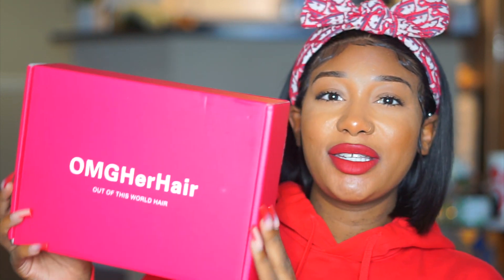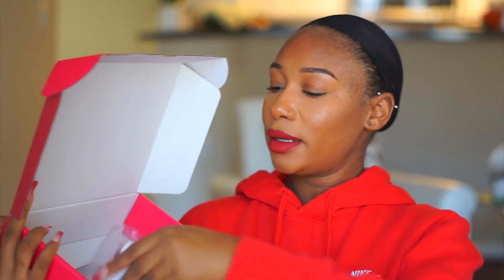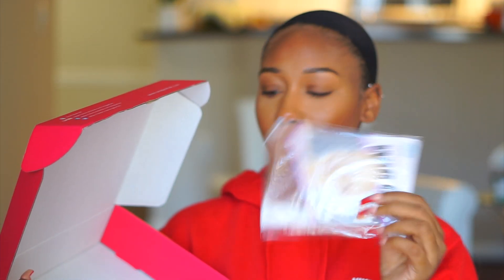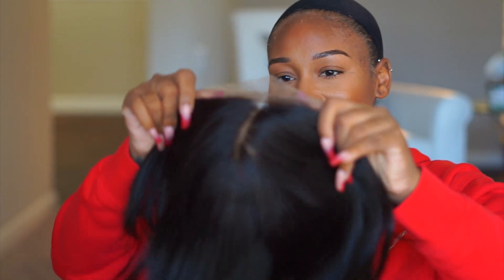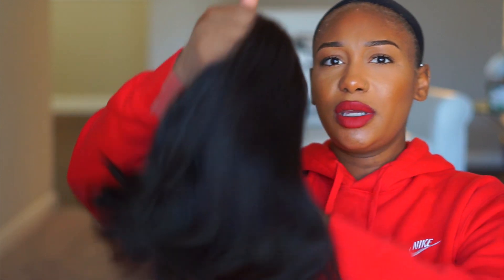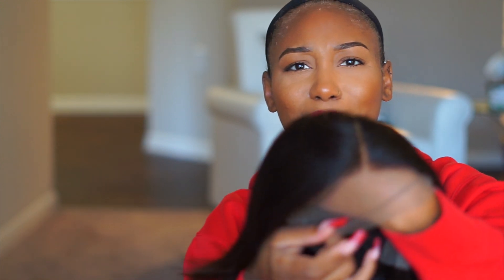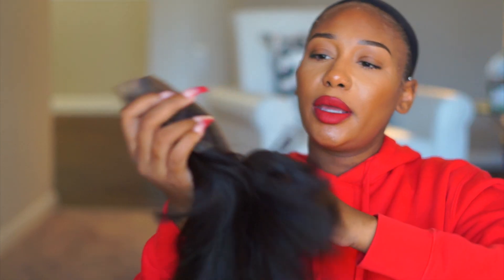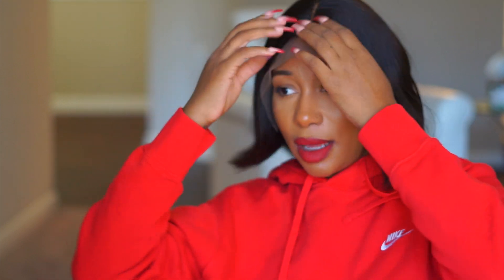It’s The Bob For Me| Ft. OMGHERHAIR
Hey TK Gang!!!  Check below for links to this hair

OMGHERHAIR PRE- BLACK FRIDAY SALE (Ends on Nov. 26th)
$30 OFF OVER $299, CODE: PRE30
$15 OFF OVER $149, CODE: PRE15
Miss this chance, wait another year!

√ NATURAL:Pre-Plucked Hairline & Pre-Bleached Knots
√ SECURE: Adjustable Strap & Elastic Band Added
√ HAIR QUALITY: 100% Virgin Human Hair
- Wig SKU: BOB14
- Wig Length: 8 inch
- Wig Density: Front -130% & Back- 180%
- Wig Color: Natural Black
- Cap Size: Medium size (circumference 22.5'' )
- Lace Color: brown